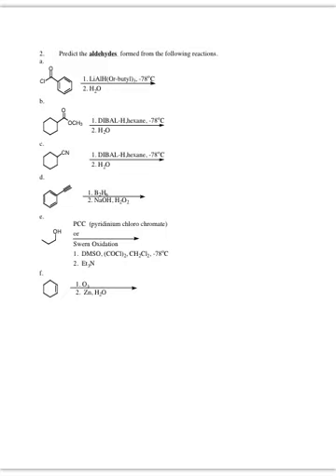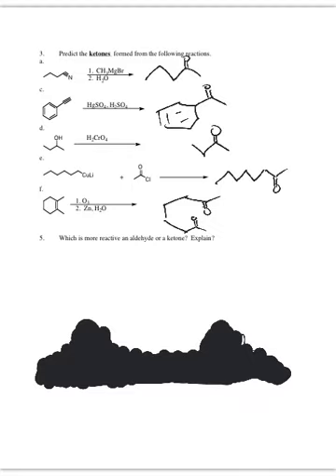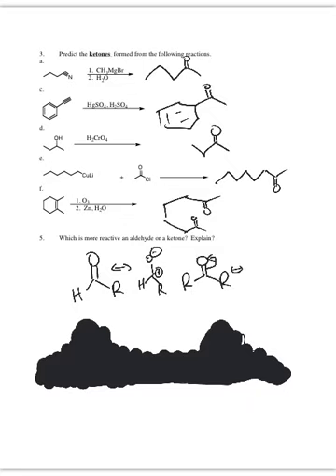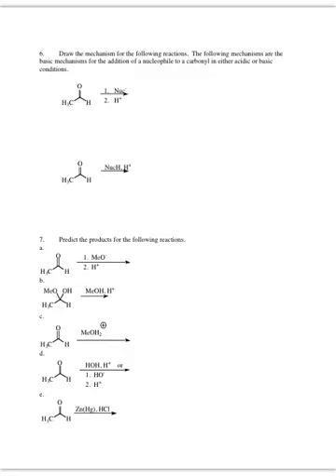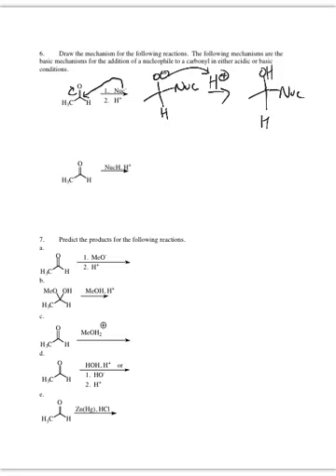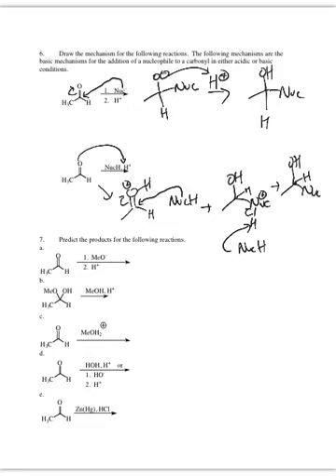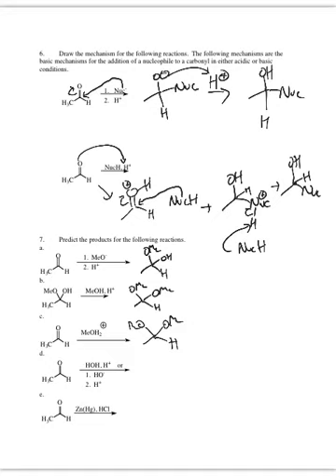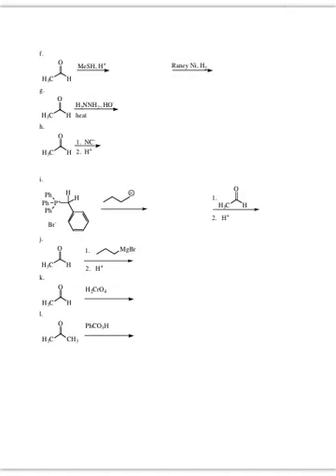Organic II, Aldehydes and Ketones